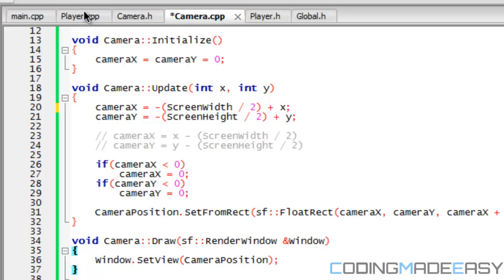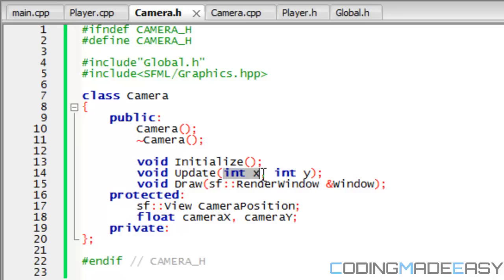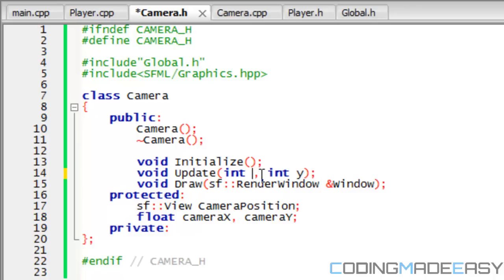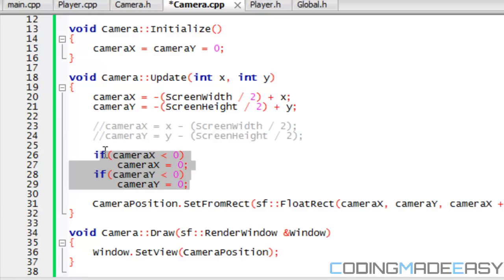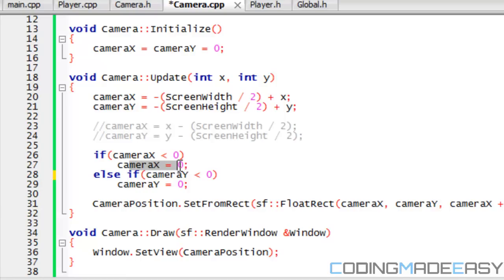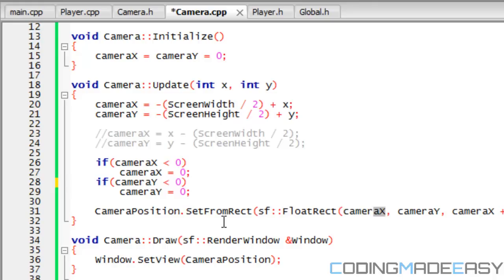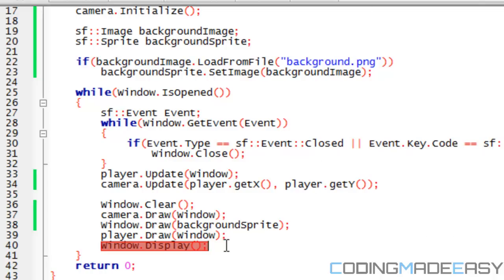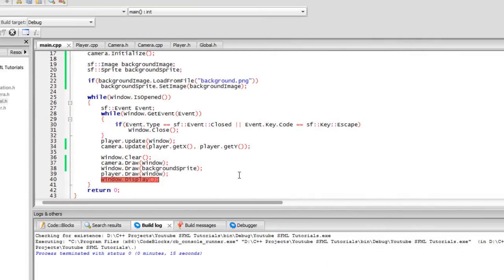C++ Sfml 1.6 Made Easy Tutorial 16 - Screen Scrolling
This is a pretty long video explaining Screen Scrolling in it's different forms. You should learn a lot in this video. Hope you enjoy :)